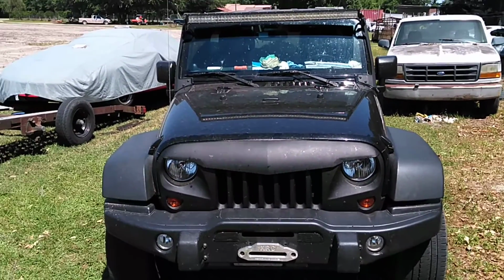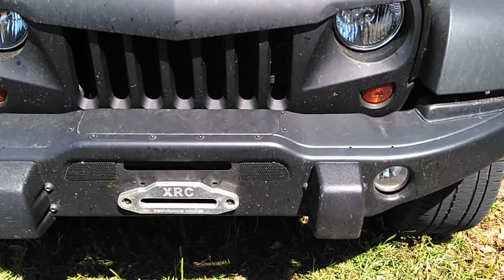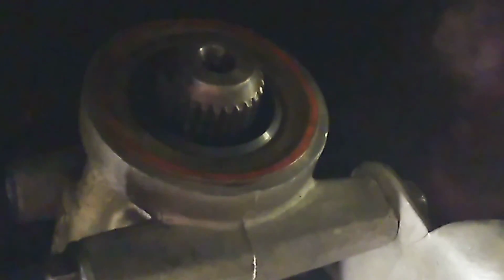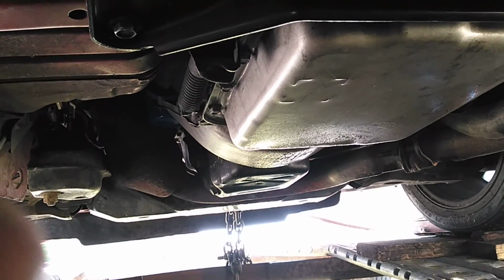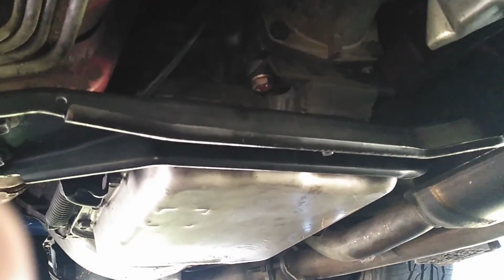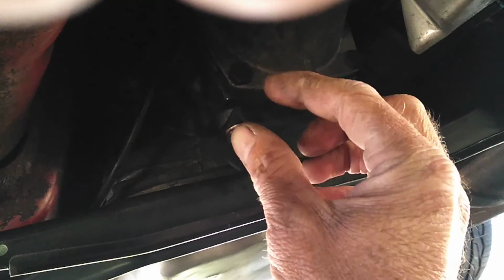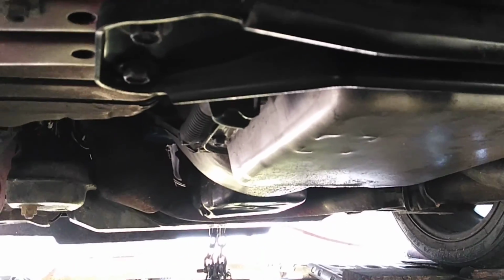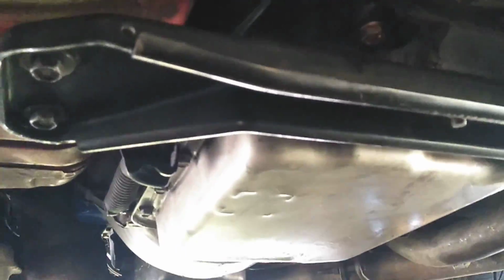😳 Working on SS Camaro 👩‍🏭 Fbody part 2, 🤷My Custom Jeep Wrangler jk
Preview of my jk Wrangler, part two working on SS Camaro f body.